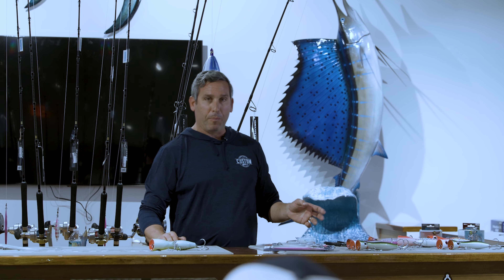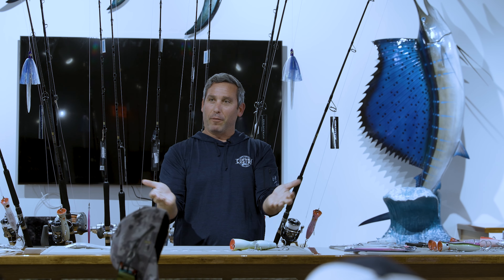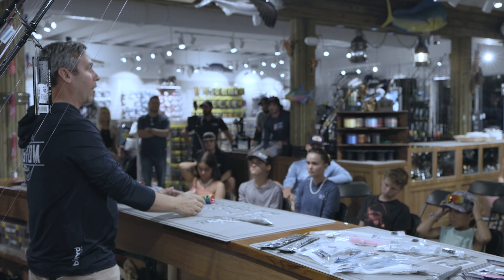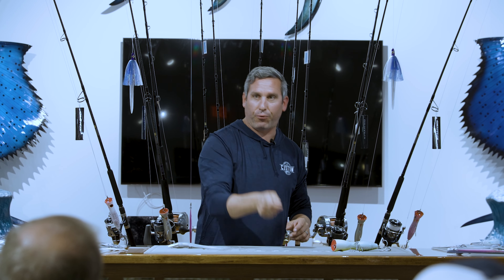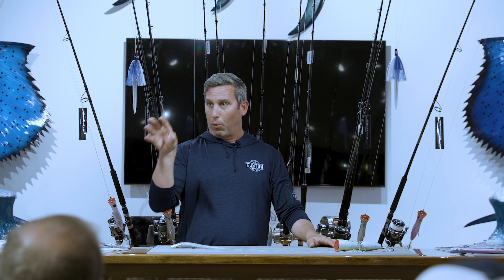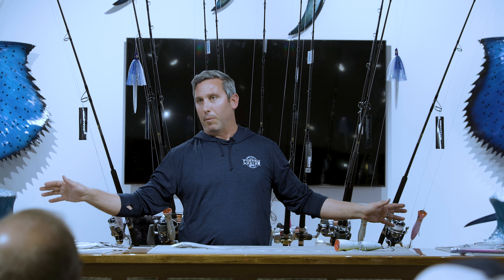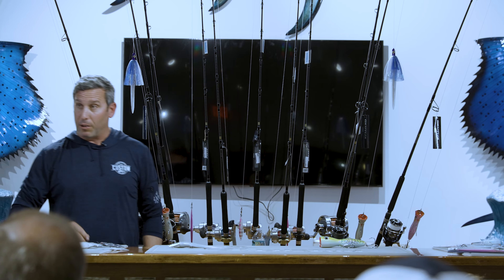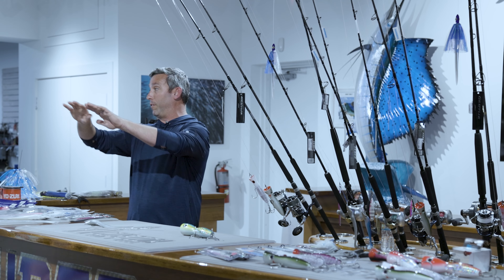Seth Funt - How To Approach Floating Debris While Fishing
Floating debris such as a tree or rope can often indicate that the big fish is a good 300 feet away. Throw your popper in the water to get the school of fish excited.